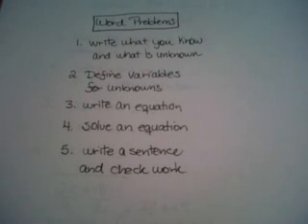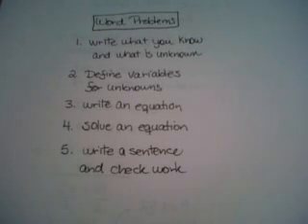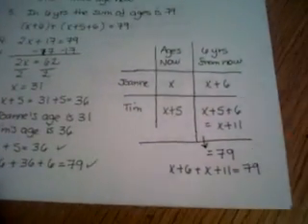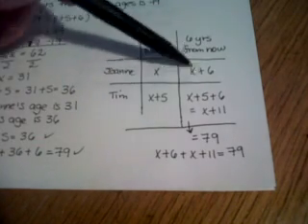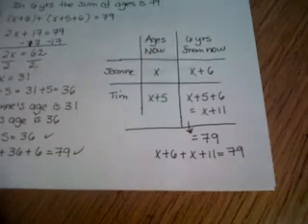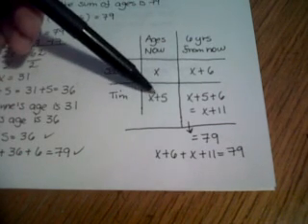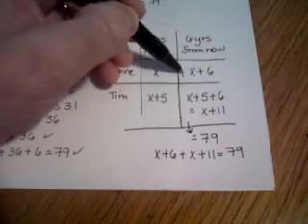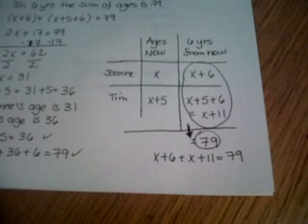word problems 1